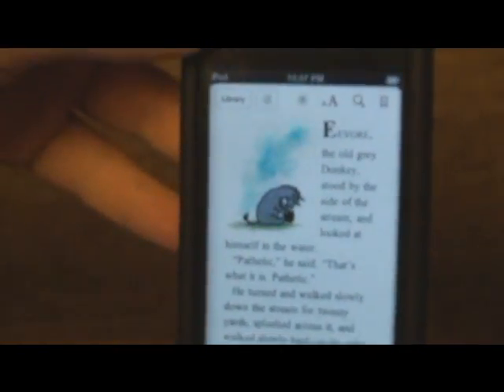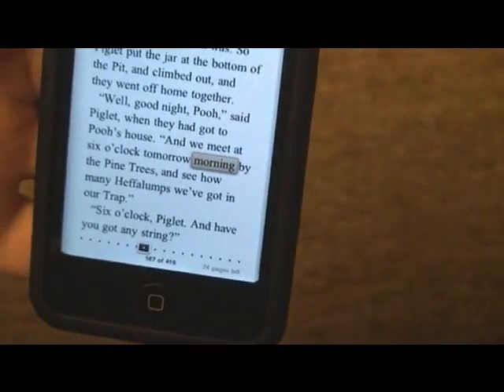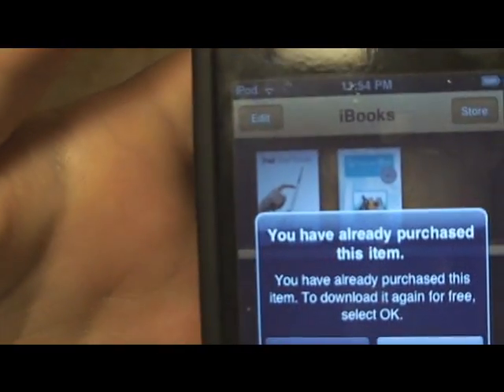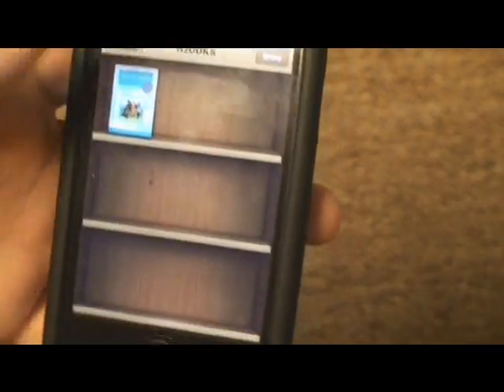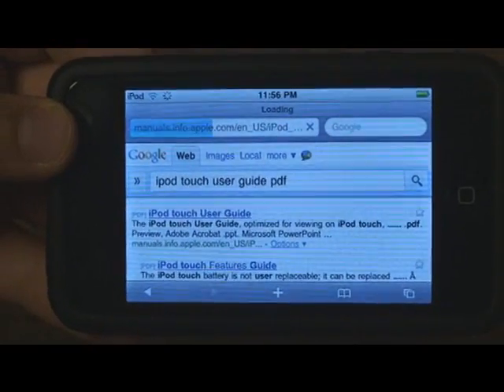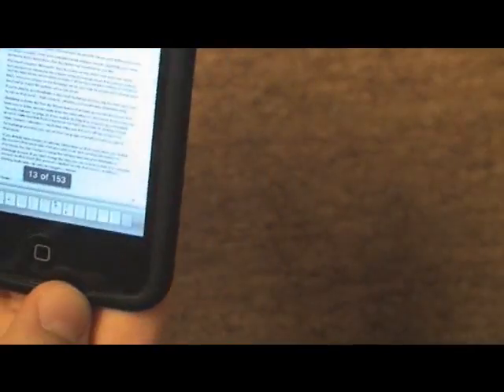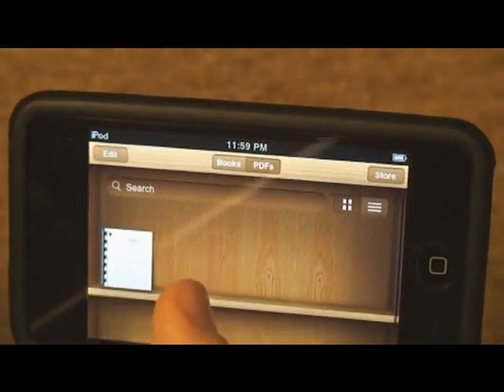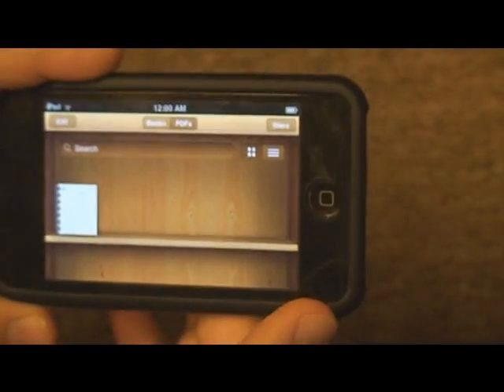iBooks Tutorial for iPad/iPod Touch/iPhone. Part 2.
Part 2 of 3.  (Part 3 is uploading now!)  This video shows how to use and get the most out of iBooks.  I go over reading books, interacting with the books, downloading books, downloading PDFs, and viewing PDFs.
**UPDATE** : I have been notified of a bug in iBooks.  What happens is when you install iBooks, PDFs that are emailed to you only show the first page.  The fix is to uninstall iBooks and to reinstall iBooks again.  You should then be able to browse all of the pages in your PDFs again.

Part 2:  Now viewing!